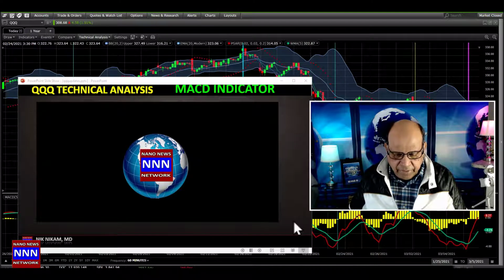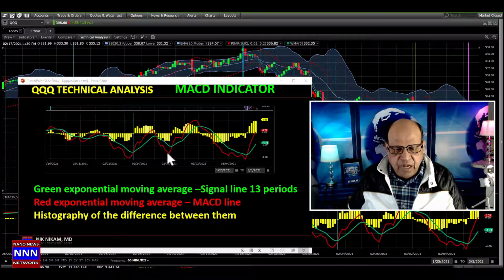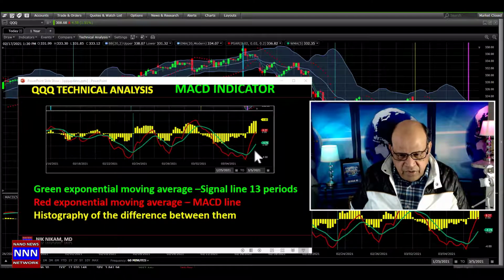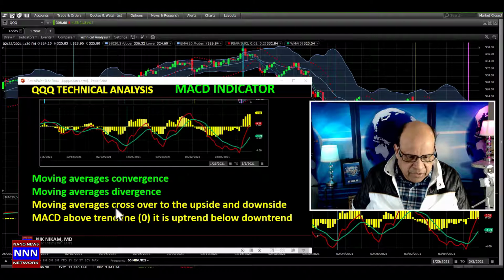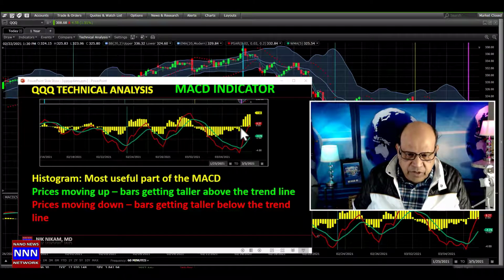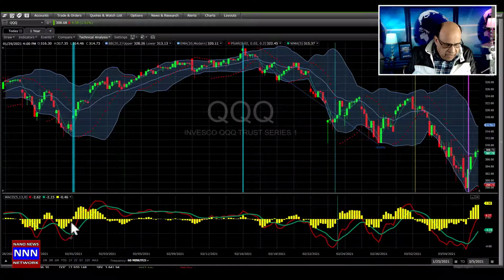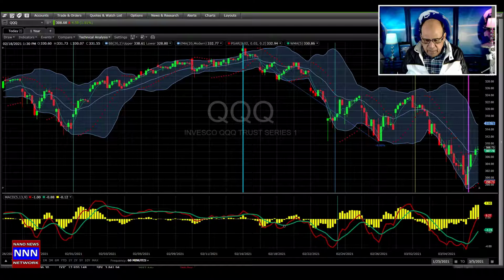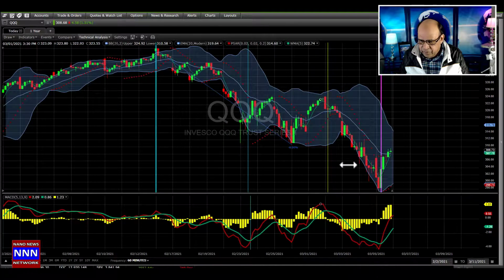QQQ MACD a Powerful Technical Indicator for Buy Hold and Sell Signals